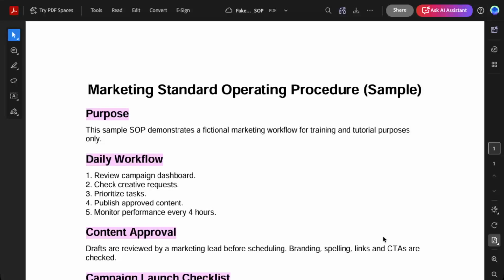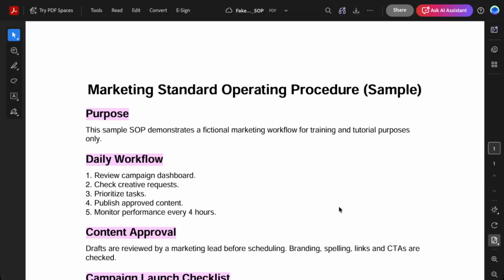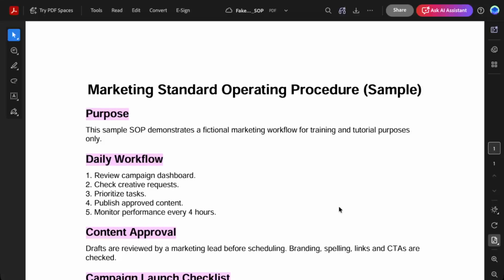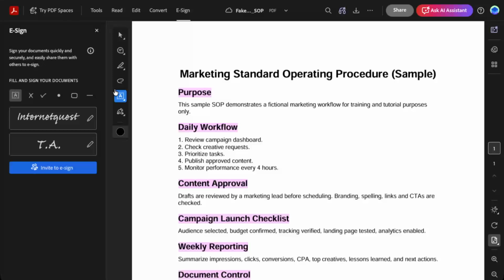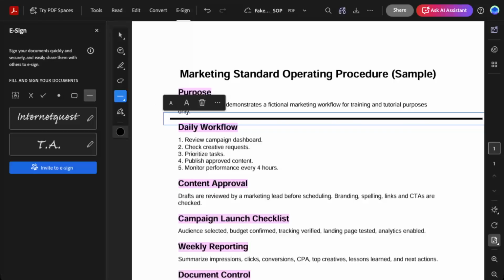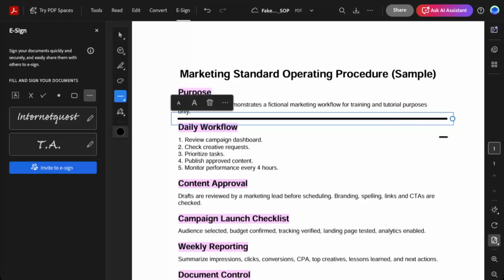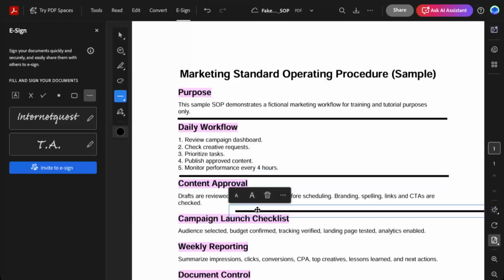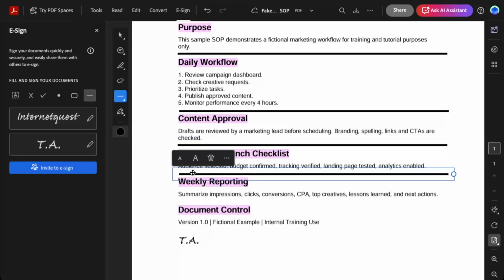How to Draw Lines on Adobe Acrobat (2026) | Step-by-Step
Learn how to draw lines on Adobe Acrobat using the built-in drawing and annotation tools. In this tutorial, we walk through exactly where to find the line tool, how to customize line thickness and color, and how to save your changes to the PDF. Whether you need to mark up a document, add dividers, or annotate a form, this method works with the current version of Adobe Acrobat. No third-party plugins or workarounds needed. This is the updated process that works right now, so you won't run into outdated menu options or missing features. Follow along and you'll have clean, precise lines added to your PDF in just a few minutes. Try it yourself and drop a comment if you have questions.